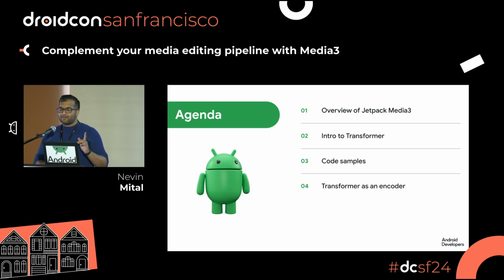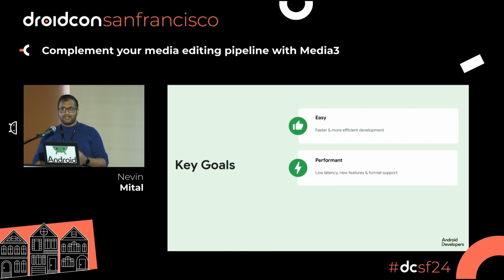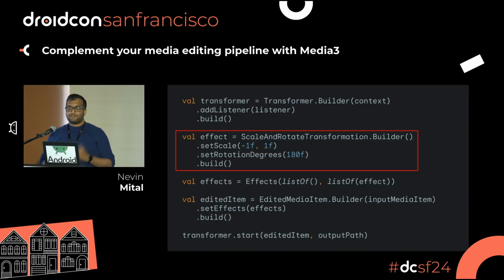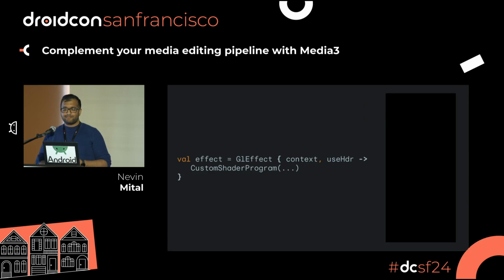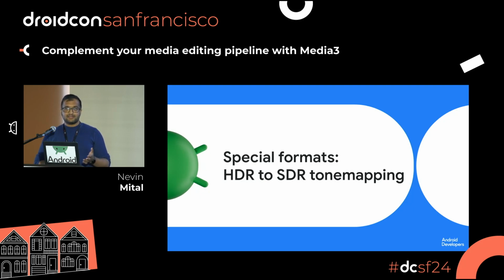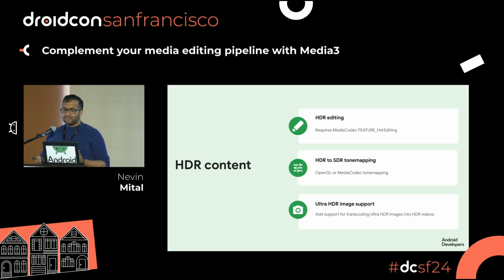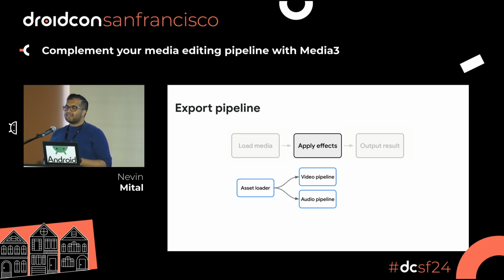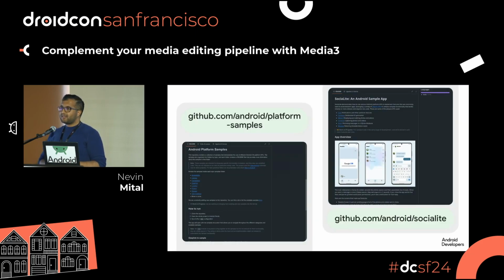Complement your media editing pipeline with Media3 - Nevin Mital | droidcon San Francisco 2024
🎤 Talk: Complement your media editing pipeline with Media3
👤 Speaker: Nevin Mital
📍 Event: droidcon San Francisco 2024
📅 Date: June 6th - 7th 2024